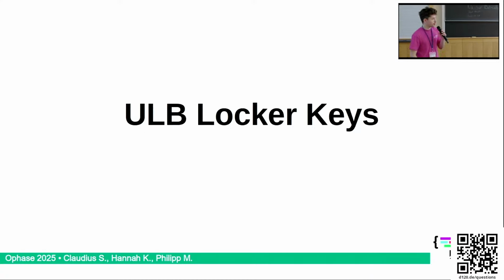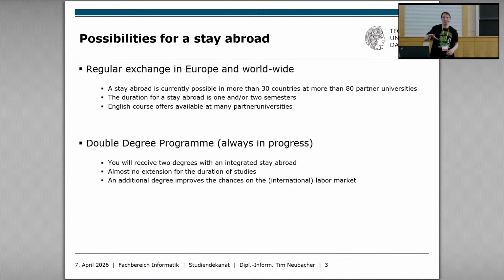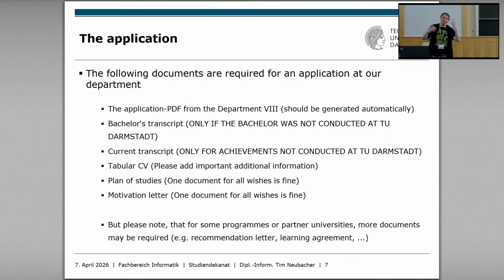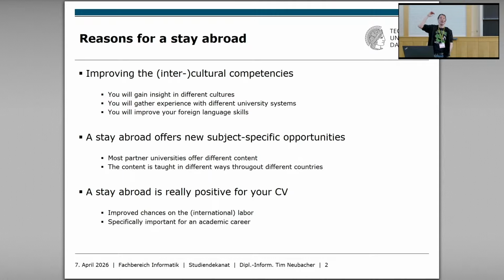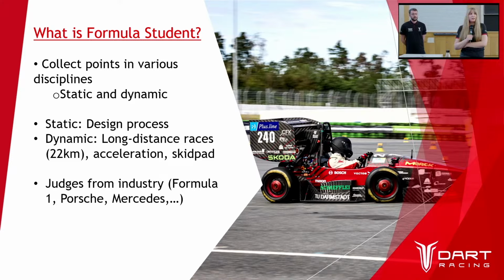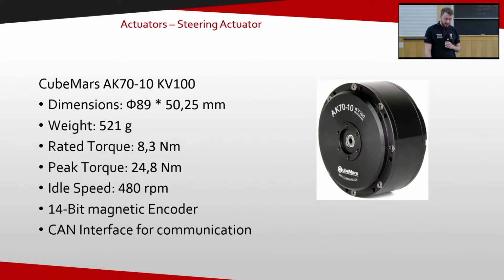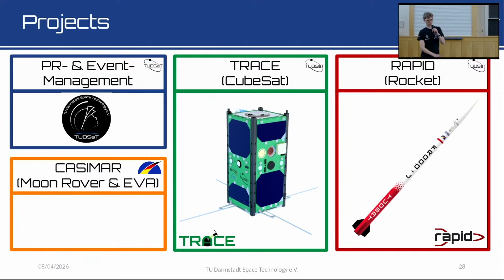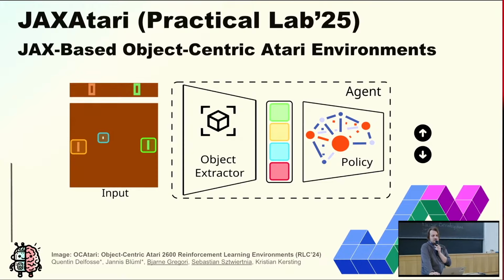Master Ophase 2026 Studying Abroad & Lighthninground-Talks - Wednesday